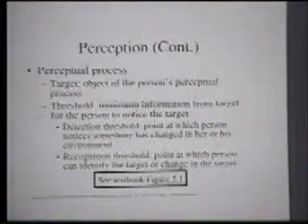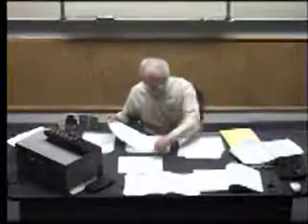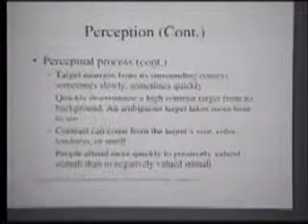Organizational Behavior - Chapter 5 - Part 1.mov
Lectures by Professor Joseph E. Champoux in Management and Organizational Behavior, to accompany his Routledge Book Organizational Behavior: Integrating Individuals, Groups, and Organizations.